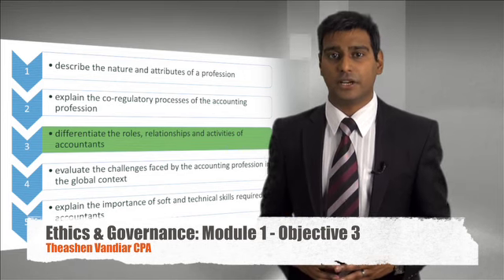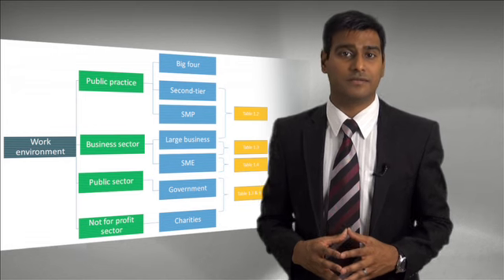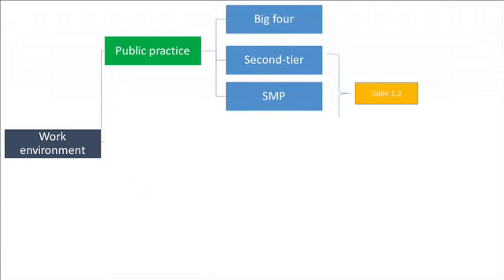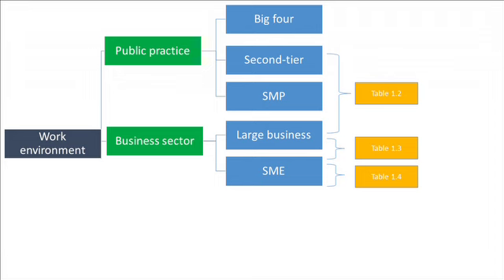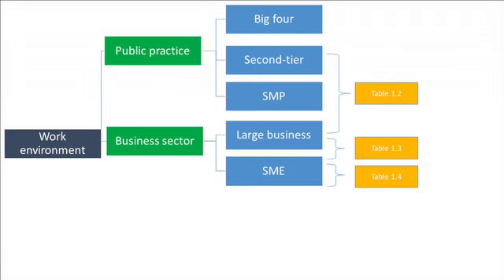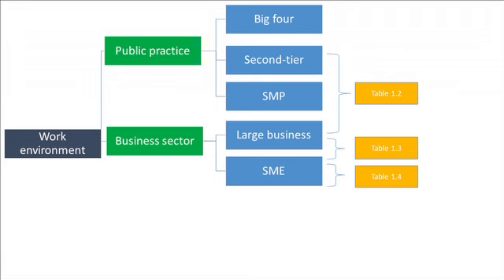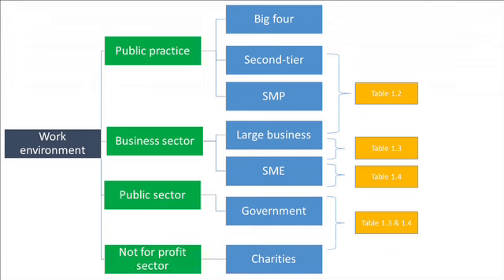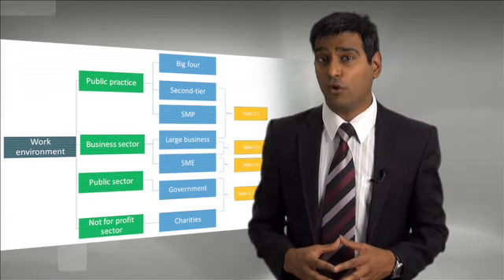EG Module 1 - Objective 3 Webinar (Outdated)